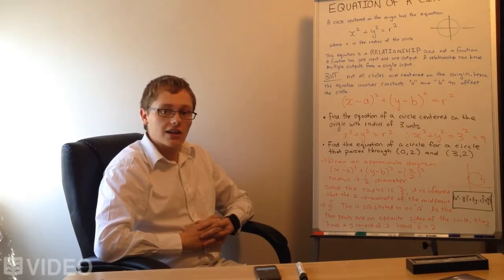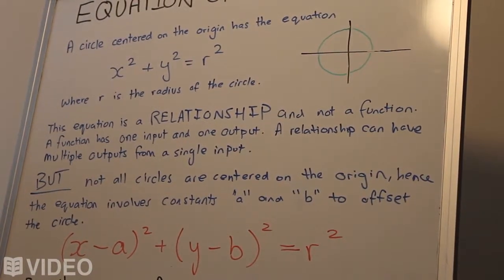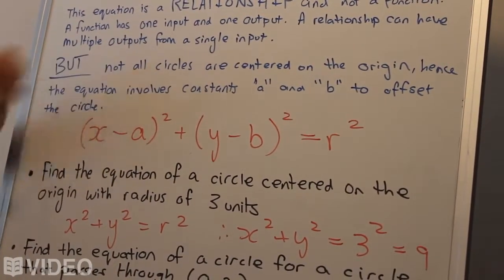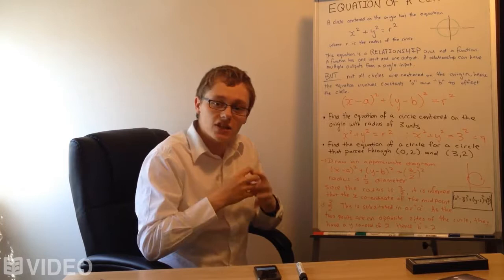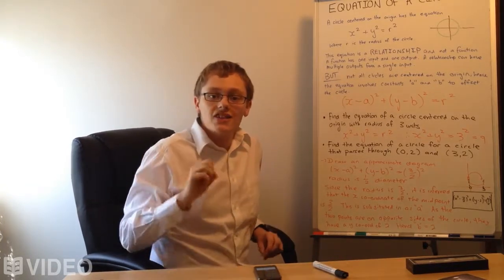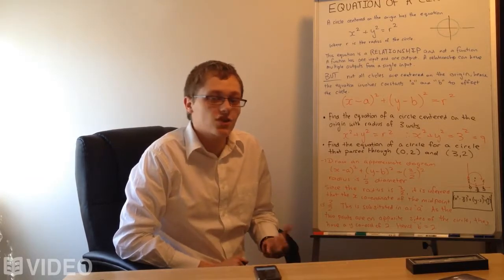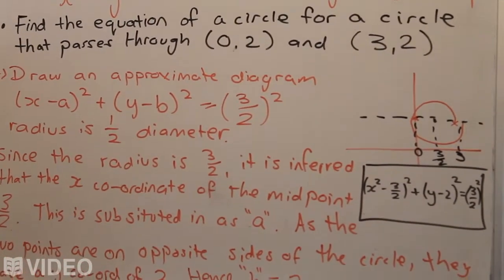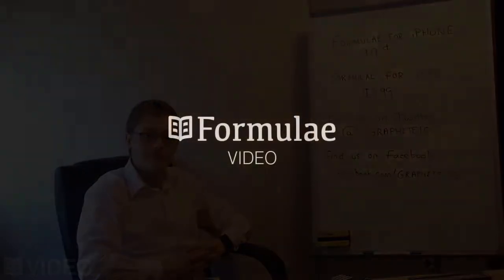Linear Algebra: Equation of a Circle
Welcome to the second season of Formulae Video! David McAfee presents Linear Algebra, a mathematical concept covered in middle and senior education.
At a special price of $0.99 for a limited time only, and HD functionality coming soon to iPad, Formulae is the perfect companion to high school and university students.